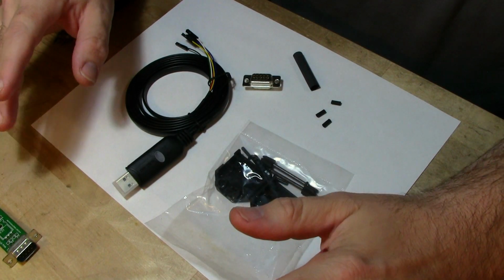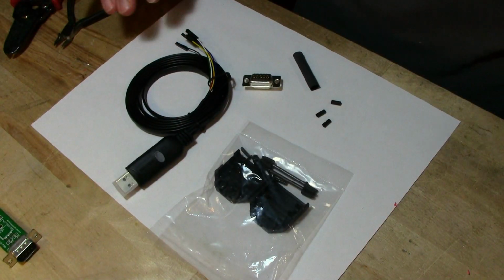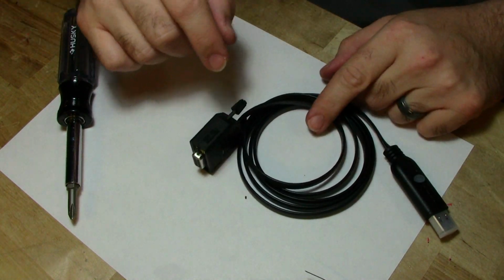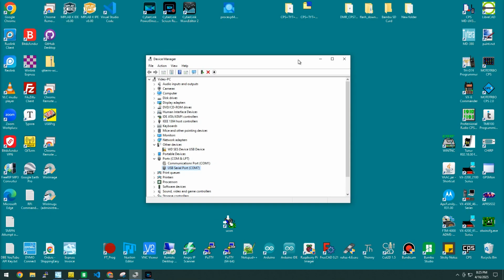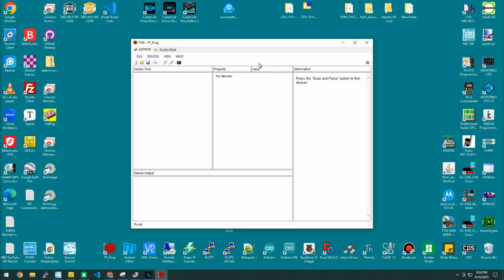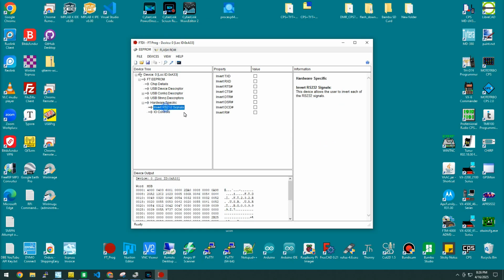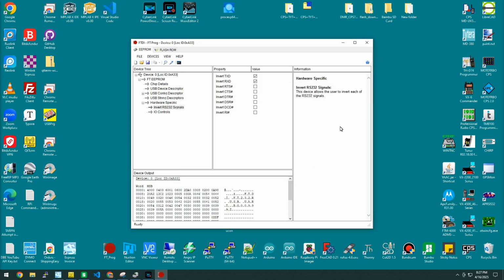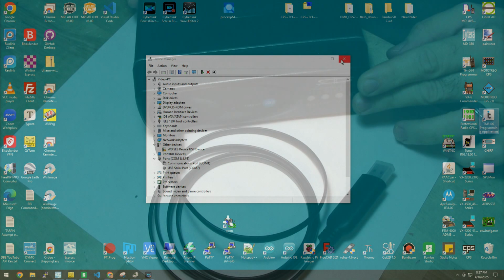Build a USB Tait TM8105 Programming Cable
In this video I walk you through the steps of building a USB programming cable for the Tait TM8105 series radios using an off the shelf FTDI cable and a few parts.